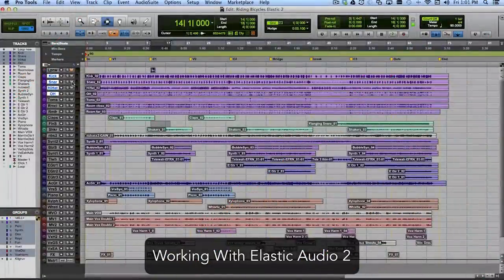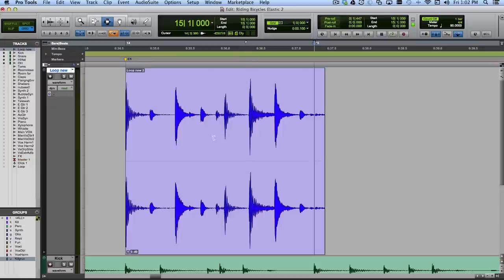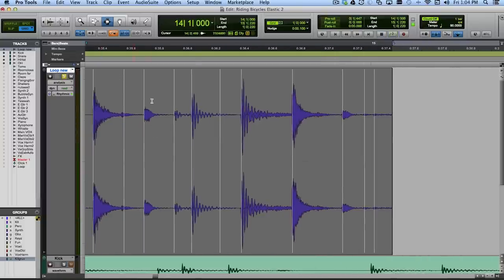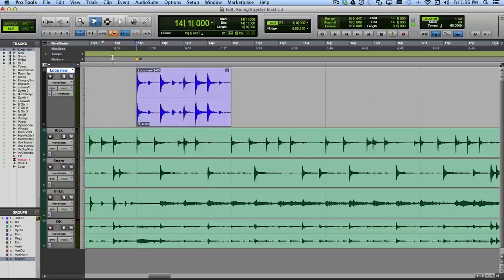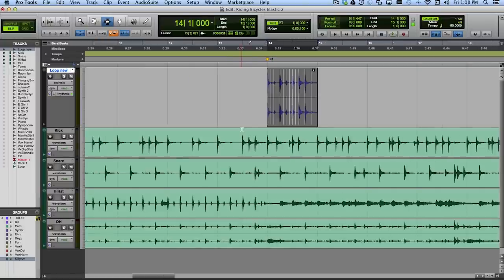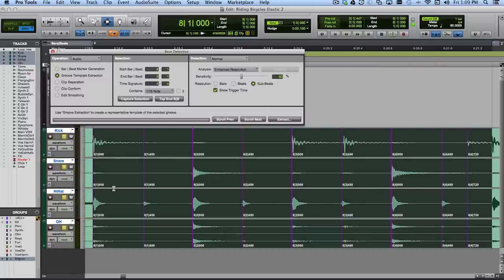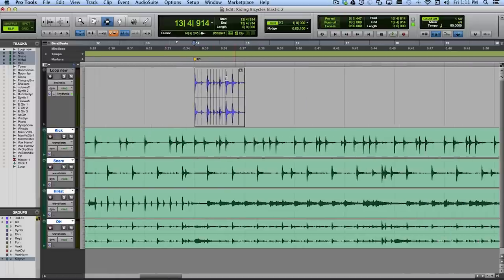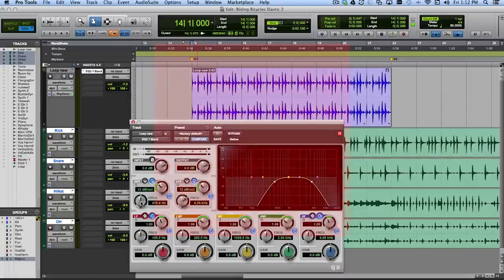Berklee Online & Avid Present | Pro Tools Tutorial: Elastic Audio 2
Berklee professor Jeff Baust demonstrates using Elastic Audio to get a loop to work with a drum track.